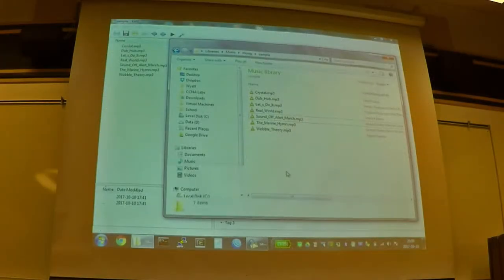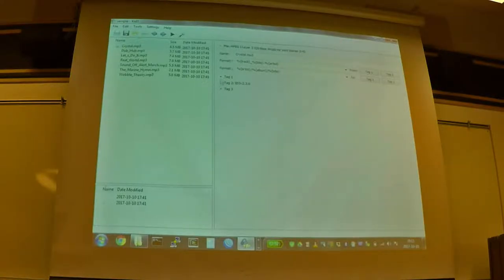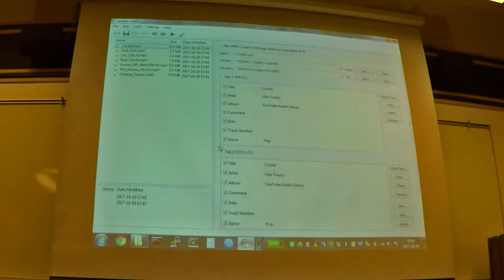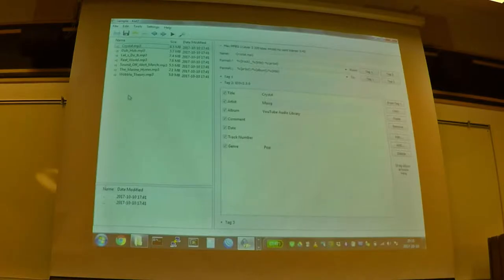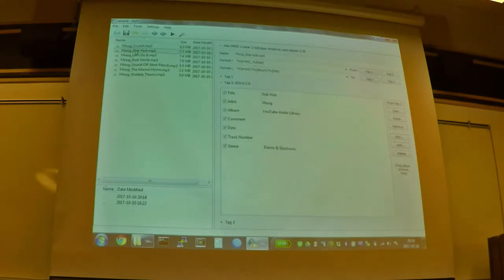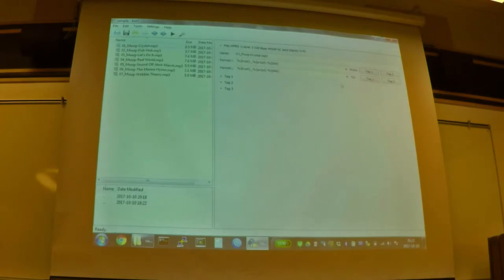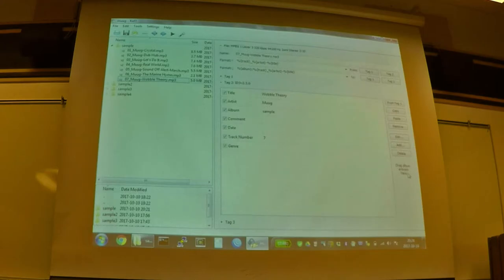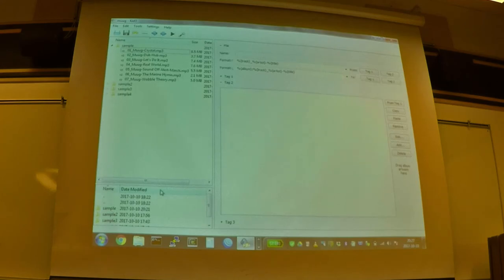MUUG 1710 - Kid3 ID3 Editor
Wyatt Zacharias presents Kid3 the KDE ID3 Tag Editing program.